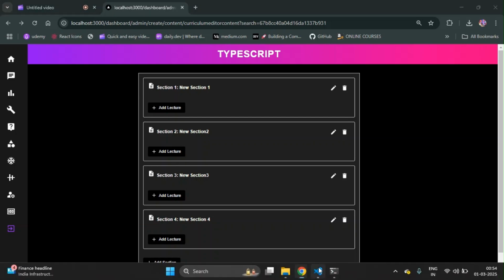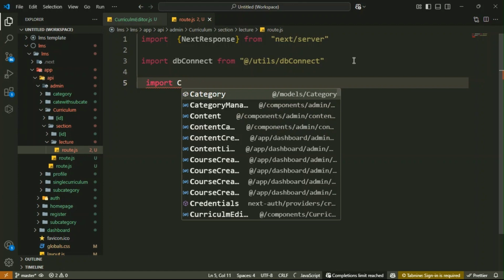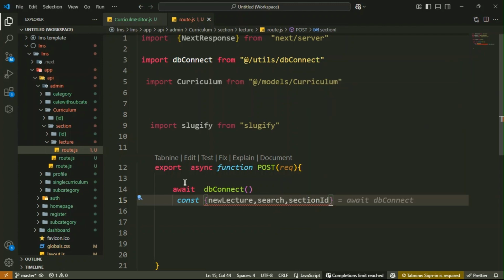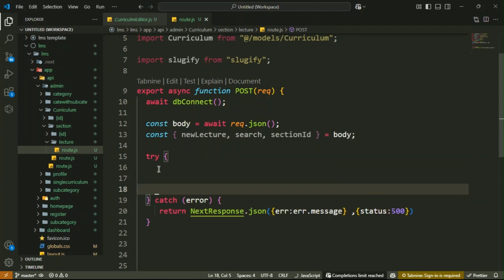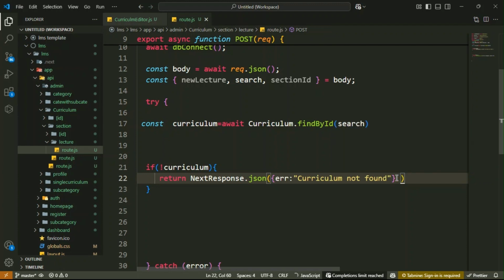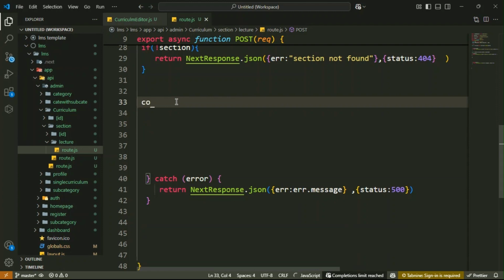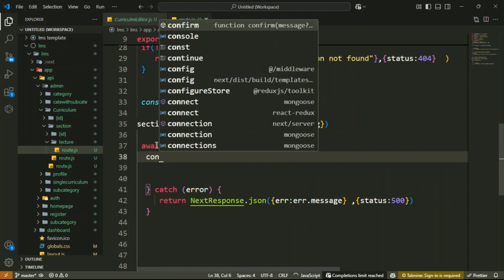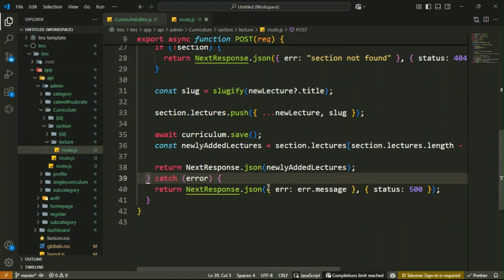Full Stack Web Development Build a Computer Science Portal /adding new lecture api endpoint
Full-Stack Web Development: Build an AI-Powered Educational Platform with Advanced Payment Solutions, Analytics, and an E-Learning Marketplace

Ready to level up your web development skills? In this course, you'll learn how to build a fully functional e-learning marketplace and educational platform from scratch using the MERN stack and Next.js. This course covers everything from AI-driven content generation to advanced payment systems, a comprehensive admin dashboard, and the tools needed to build a scalable, user-friendly LMS (Learning Management System) that you can monetize.

What You’ll Learn:

Next.js And MERN Stack Essentials

Generative AI for Content Creation

Secure Authentication & Role-Based Access

Subscription & Monetization:

Speed & SEO Optimization:

Drag-and-Drop Course Management:

E-Learning Marketplace Features:

Instructor & Admin Control:

Mobile-First & Responsive Design:

Advanced Search & Filtering:

Personalized Dashboards:

Robust Admin Dashboard & Analytics:.

Key Features You’ll Build:

Drag-and-drop curriculum  for instructors to easily design and manage their courses.

Multi-authentication system for admins, instructors, and students, each with role-specific access and permissions.

Order management  with support for multiple payment gateways—making purchasing courses seamless for your users.

Advanced video player with support for video and more, to provide a rich learning experience.

Blog management system and customizable site settings for easy updates and content control.

Comprehensive dashboard with analytics to track key platform metrics and user engagement.

E-learning marketplace functionality, allowing multiple instructors to sell their courses and manage their content independently.

Build a Secure User Authentication System with JWT
A secure user authentication system is built using JSON Web Tokens (JWT) for a computer science portal. This tutorial will guide you through the process, including setting up JWT authentication, protecting routes, and implementing user registration and login.

Deploying a MERN Stack App to a Cloud Platform
A guide to deploying a MERN stack application to a cloud platform is presented. The video explores the benefits of using a cloud platform and provides step-by-step instructions for setting up and deploying a MERN stack application to a chosen cloud provider.

Integrating a Payment Gateway for User Subscriptions
A payment gateway is integrated into a user subscription system.

Building a Dynamic Content Management System with Next.js
A dynamic content management system (CMS) is built using Next.js, showcasing how to create a flexible and scalable website platform. This video provides a step-by-step guide for developers who want to build engaging and user-friendly websites with ease.

Hands-on Project-Based Learning: Build a complete e-learning marketplace LMS with real-world features that will equip you with the skills to launch your own platform.

Comprehensive Full-Stack Skills: Master both basic and advanced techniques in web development, covering everything from front-end to back-end, payment integrations, AI, and more.

Learn from an Experienced Instructor: Benefit from expert instruction with clear, practical guidance to help you build a professional, feature-rich application.